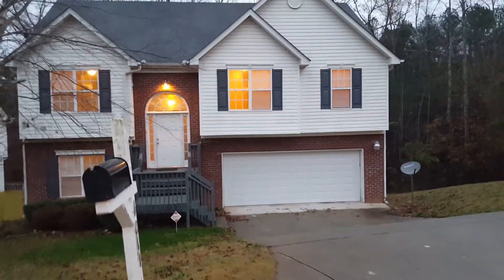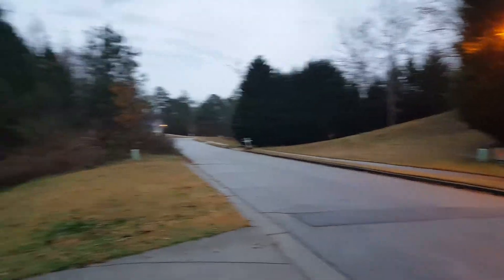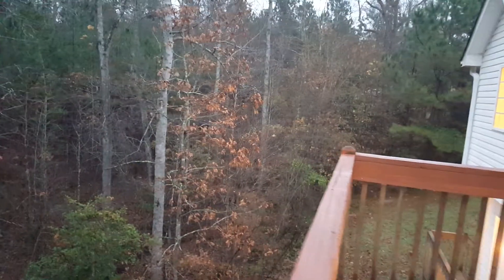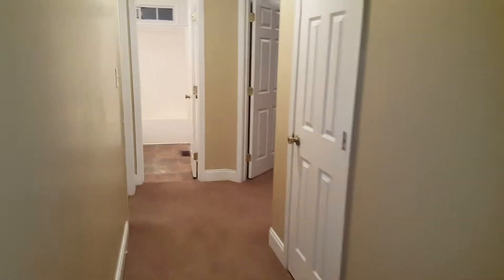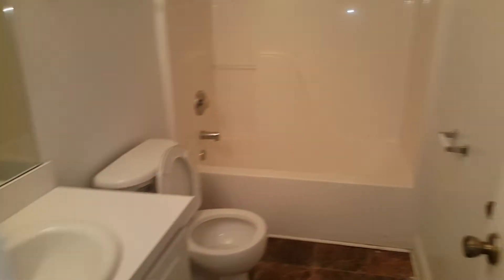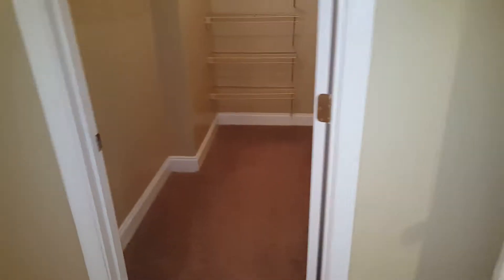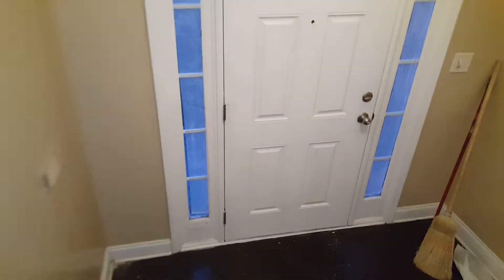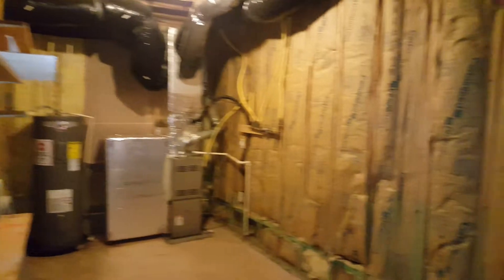4011 River Garden Circle, Covington, GA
This 4 bedroom, 3 bath home sits in a quiet neighborhood just minutes from shopping and easy highway access. The split floor plan has 3 bedrooms and 2 bath on the main floor and a on additional bedroom and living area on the bottom floor.  With a 2 car garage and plenty of storage this house would be great for any family.